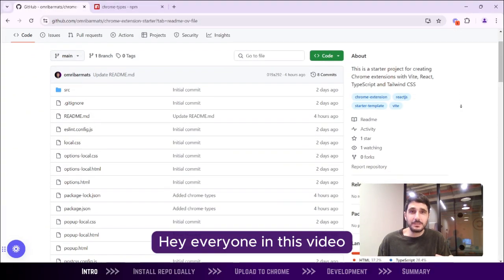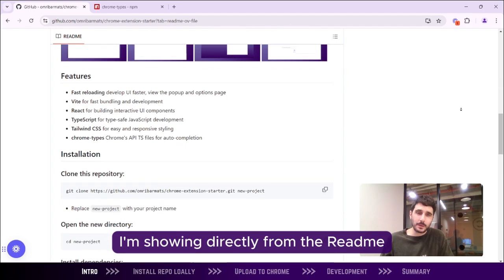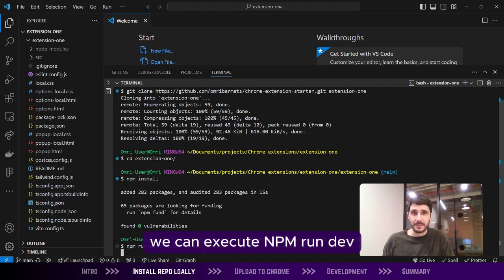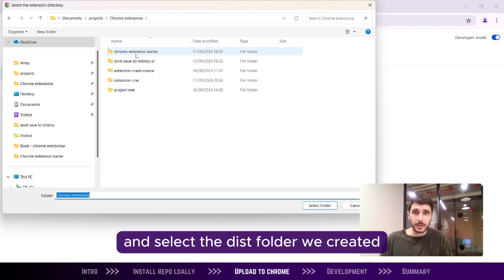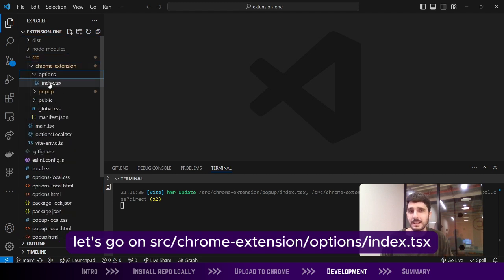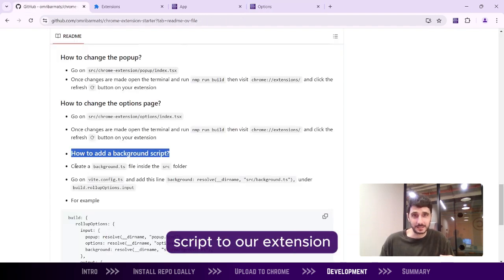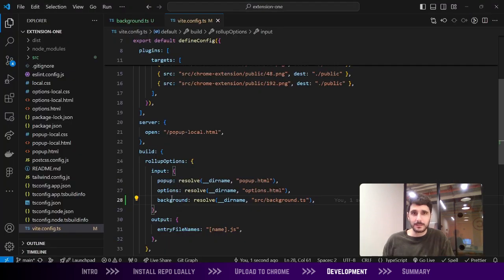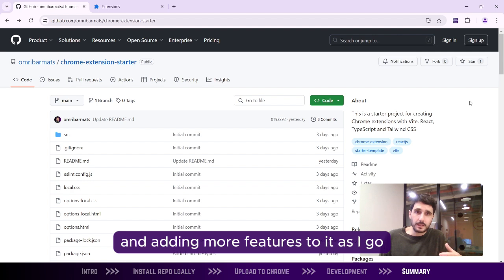Tutorial: Chrome Extension Starter Template With Vite React TypeScript and Tailwind CSS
If you're looking to build a Chrome Extension with React and TypeScript then this tutorial might be what you're looking for.  GitHub Repository

Template features:
- Hot reloading: Develop UI faster
- Vite: for fast bundling and development
- React: for building interactive UI components
- TypeScript: for type-safe JavaScript development
- Tailwind CSS: for easy and responsive styling
- chrome-types: Chrome's API TS files for auto-completion

0:00 Intro
0:52 Install repo locally
1:49 Upload to chrome
2:35 Development
5:08 Summary